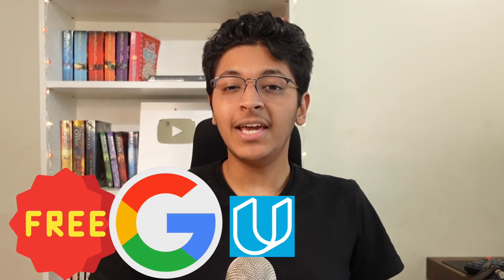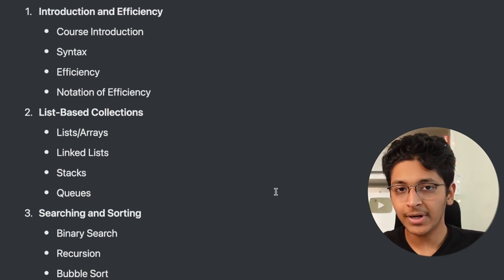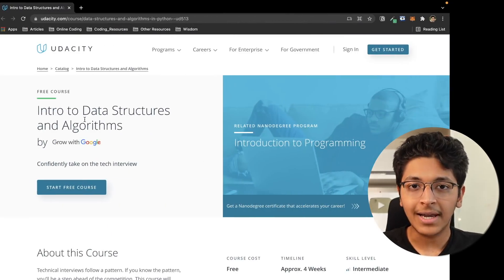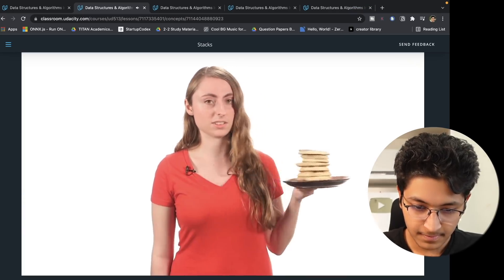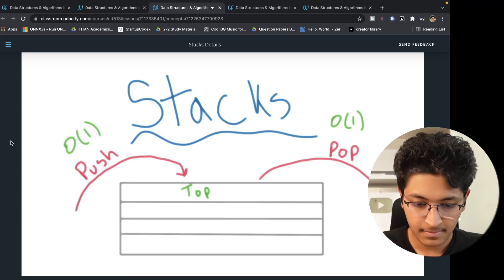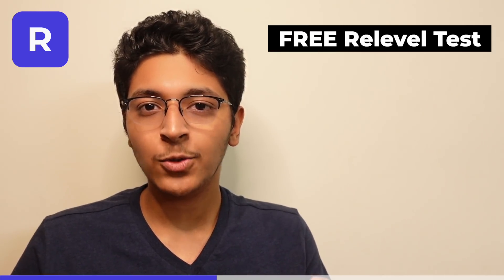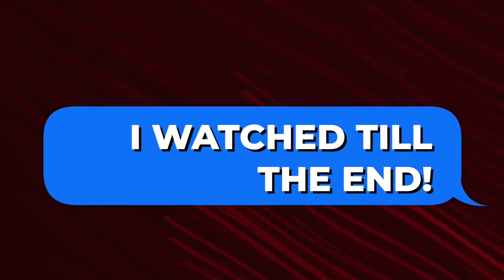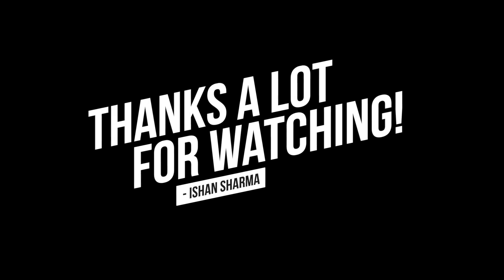Google JUST Launched a FREE DSA Course!🔥 | Is this the BEST DSA Course?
In this video, I talk about a free course launched by google on data structures and algorithms. DSA and problem solving is one of the most important topics for students preparing for coding interviews.

Timestamps
0:00 Video starts
1:10 What you'll learn from this dsa course
2:30 Course Overview
5:12 Coding Interview Prep
5:45 Sponsored by Relevel
6:38 DSA Course Review: Is it worth it?
7:40 Comment "I watched till the end!"

3 Books You Should Read

✨ Tags ✨
Roadmap To Learn Data Structures and Algorithms
Google JUST Launched a FREE DSA Course
Is this the BEST DSA Course?
ds algo roadmap
how to learn data structures
learn ds and algorithms
ds algo in java
ds algo for beginners
data structures and algorithms
best dsa resources